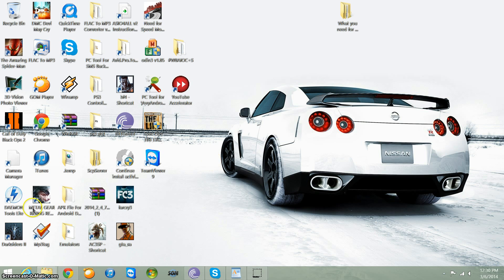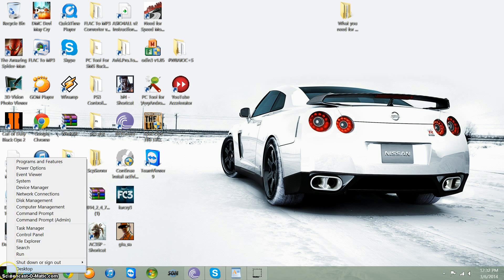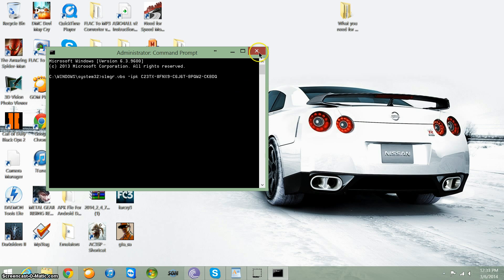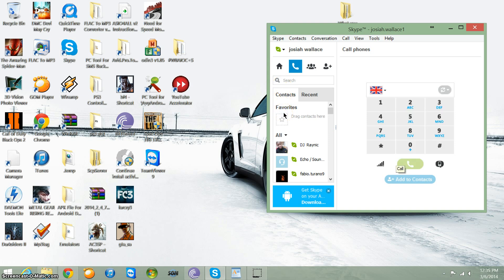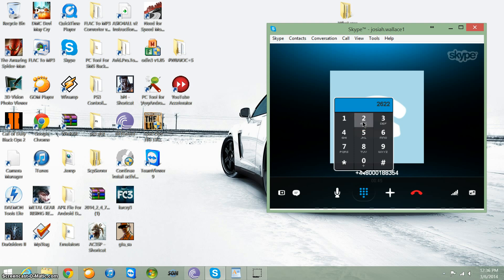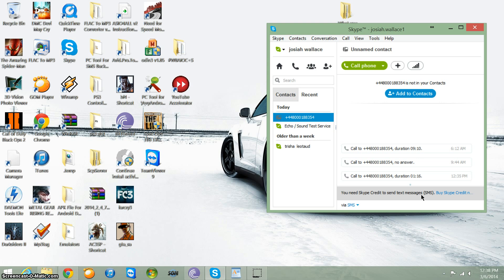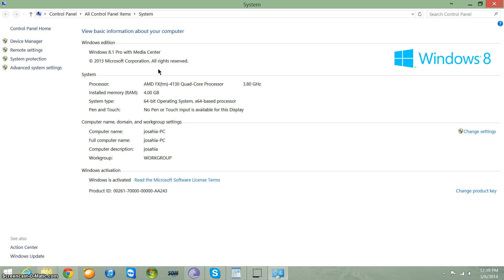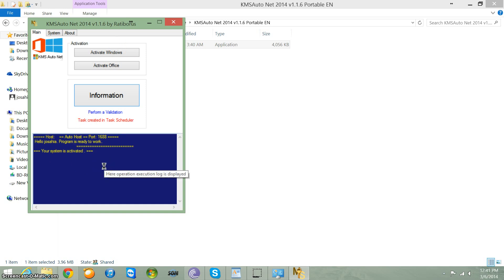How to install windows 8.1 with working media center!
MY LINK KEEPS GETTING DELETED IF YOU NEED ANY HELP JUST LEAVE A COMMENT AND I'LL SEND YOU A MESSAGE TO WHERE YOU CAN GO GET THE FILES.. -))) SORRY GUYS BUT MY LINKS JUST KEEP GETTING DELETED

Hi guys,
After spending all night trying to find out why I can't get windows media center to work I tried something a little different. Now this will work! But, follow each step closely! This process requires by the use skype! However, I can almost guarantee you that you won't find a better way to resolve this problem other than buying the key. and i your like me..lol well yeah